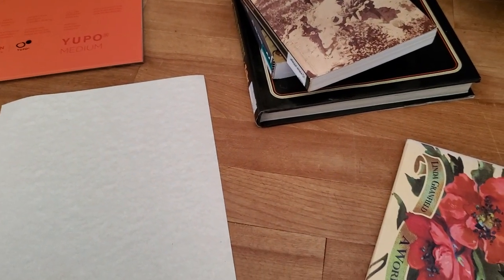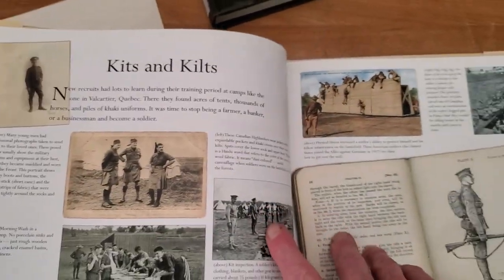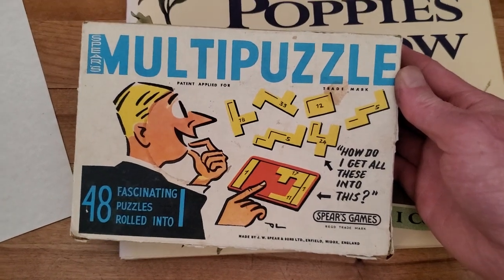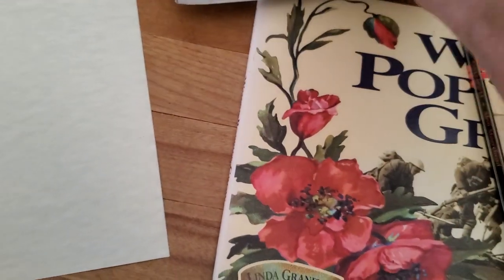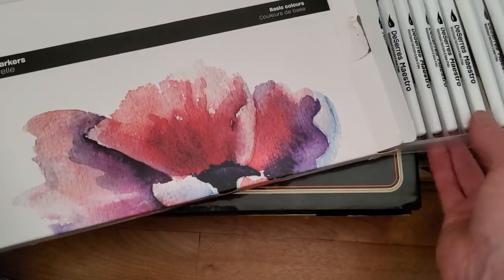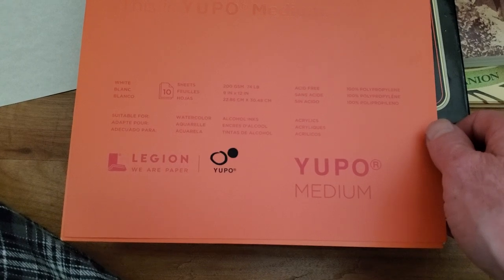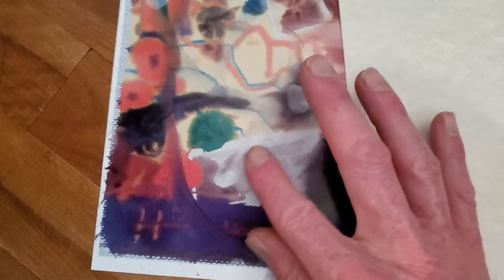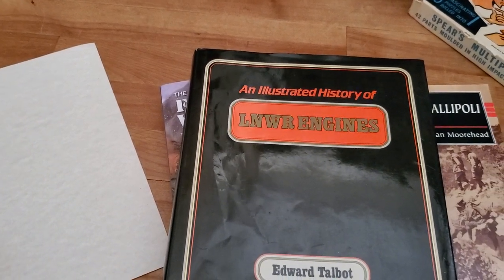Some Things I picked Up While Going To The Shops With Zoe